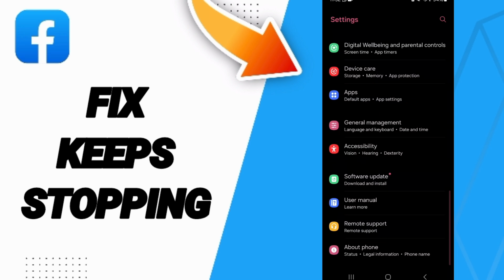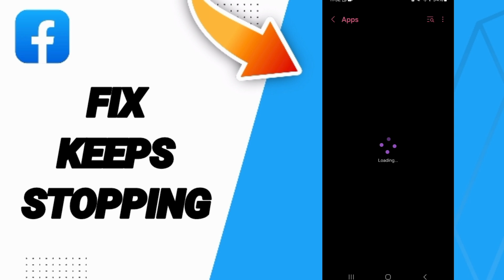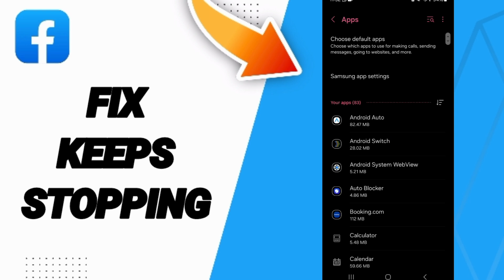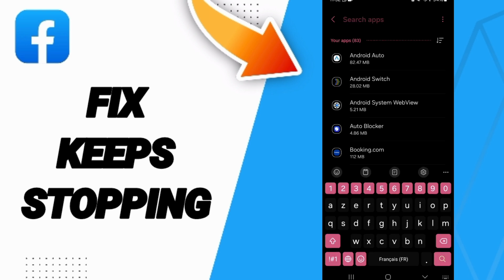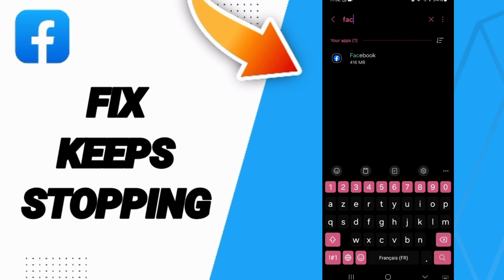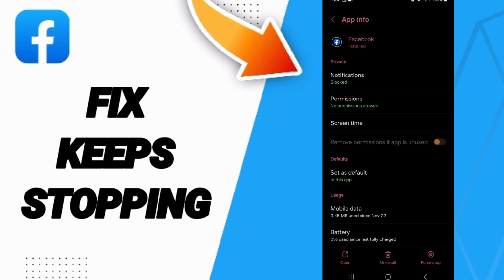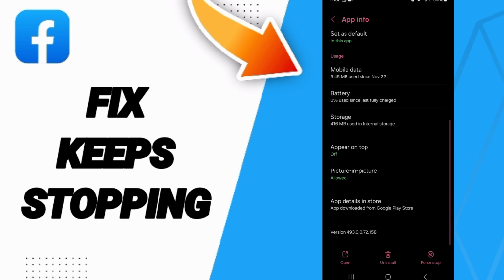How To Fix Keeps Stopping On Facebook App 2025